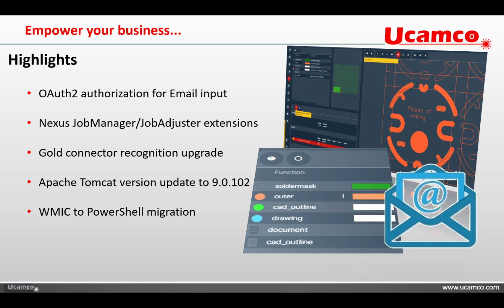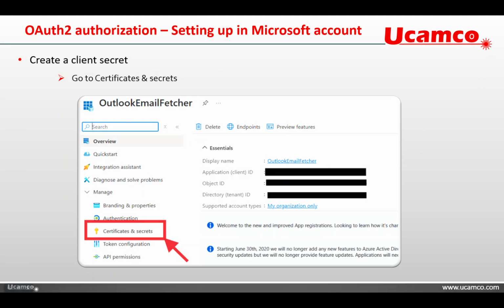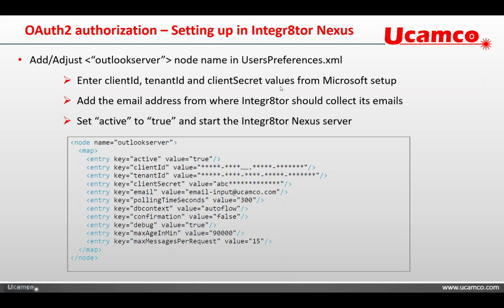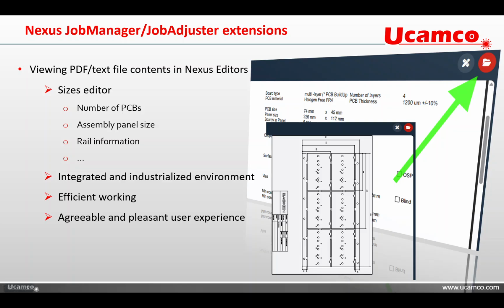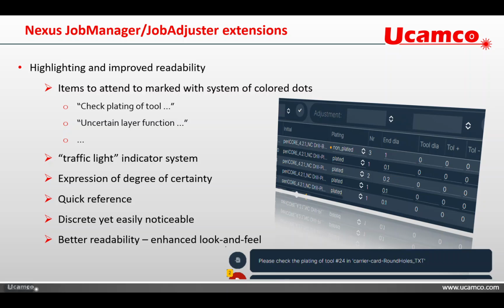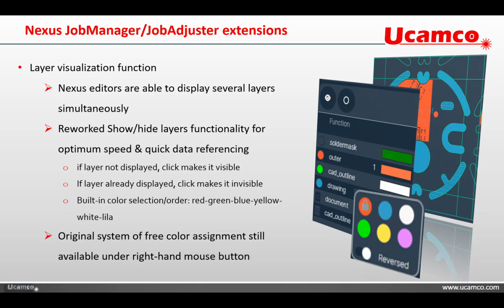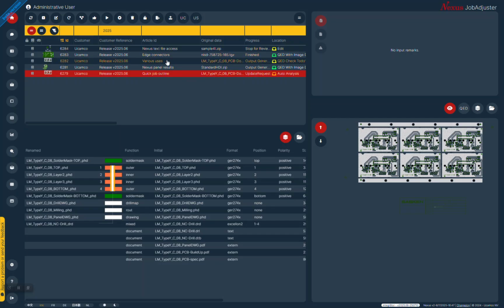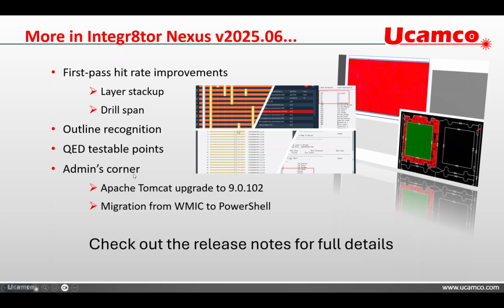Integr8tor Nexus v2025 06 Detailed demo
00:00:00 00:19:20 OAuth2 in Email input
00:19:20 00:23:46 Board Thickness in Layers Editor
00:23:50 00:31:26 Text display in Nexus editors
00:31:33 00:33:34 Unified unit display on drawing area
00:33:49 00:36:16 Highlighting and readability
00:36:17 00:38:50 Job Notes
00:39:06 00:45:00 Panel results display
00:45:00 00:54:52 Layer visualization & quick job outline
00:55:00 00:56:07 Upload job function
00:56:25 01:00:12 Gold edge connector
01:00:15 01:04:36 Various